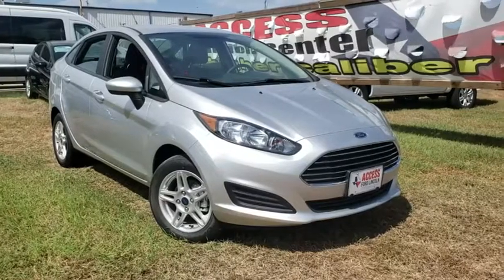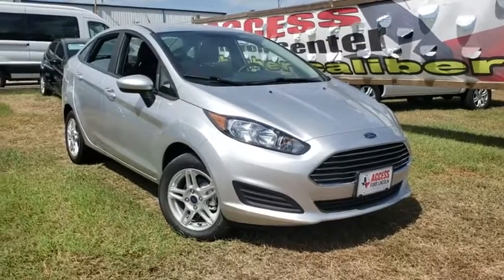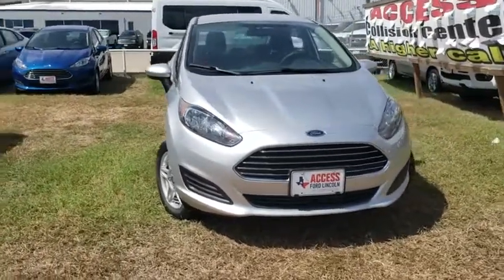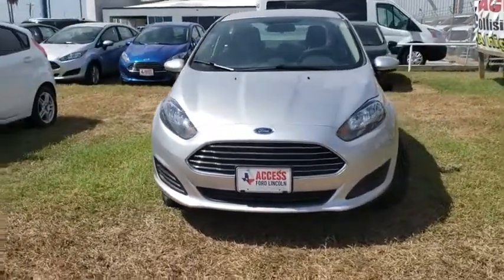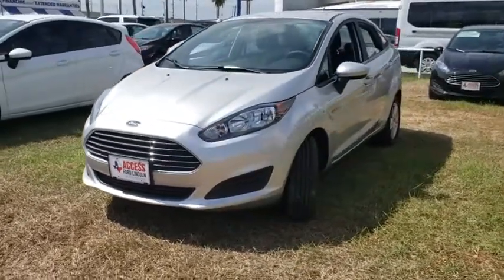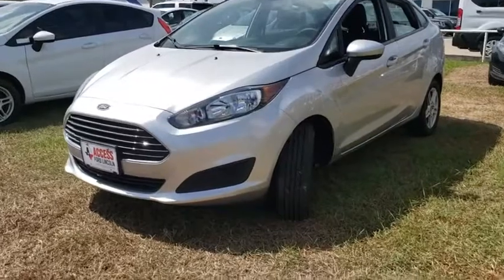2019 Ford Fiesta Corpus Christi, Port Lavaca, Victoria, Kingsville, Alice, TX KM159633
New 2019 Ford Fiesta available in Corpus Christi, Texas at Access Ford. Servicing the Port Lavaca, Victoria, Kingsville, Alice, TX area.
2019 Ford Fiesta SE Sedan - Stock#: KM159633 - VIN#: 3FADP4BJ9KM159633

Access Ford
3680 IH 69

Ingot Silver Metallic exterior and Charcoal Black interior. CD Player iPod/MP3 Input EQUIPMENT GROUP 200A TRANSMISSION: 6-SPD POWERSHIFT AUTO W... INGOT SILVER METALLIC Back-Up Camera. EPA 35 MPG Hwy/27 MPG City! SEE MORE! KEY FEATURES INCLUDE: Back-Up Camera iPod/MP3 Input CD Player. MP3 Player Onboard Communications System Aluminum Wheels Keyless Entry Steering Wheel Controls Child Safety Locks Electronic Stability Control. OPTION PACKAGES: TRANSMISSION: 6-SPD POWERSHIFT AUTO W/SELECTSHIFT 3.895 Axle Ratio INGOT SILVER METALLIC EQUIPMENT GROUP 200A. 2019 Ford Fiesta with Ingot Silver Metallic exterior and Charcoal Black interior features a 4 Cylinder Engine with 120 HP at 6350 RPM*. WHY BUY FROM US: If youre in the market for a vehicle youve come to the right place. The staff at Access Ford Lincoln of Corpus Christi is committed to helping you find the right vehicle for your needs. Whats more theyre also dedicated to helping you maintain it long after you drive it home for the first time. Whatever your automotive needs may be Access Ford Lincoln of Corpus Christi is here to serve you. Plus TT&L and fees. Price contains all applicable dealer incentives and non-limited factory offers. You may qualify for additional factory offers; see dealer for details.